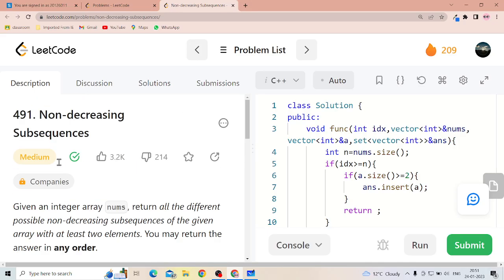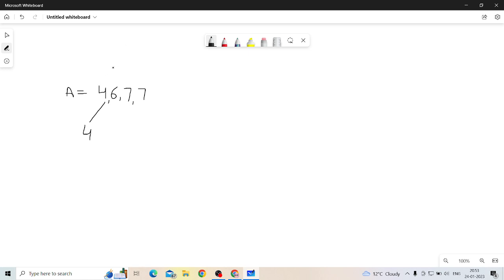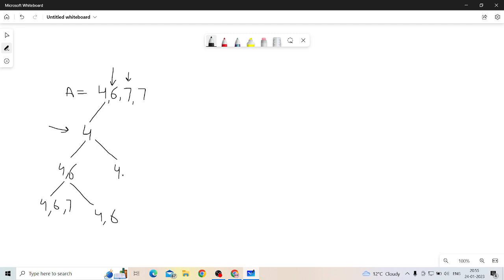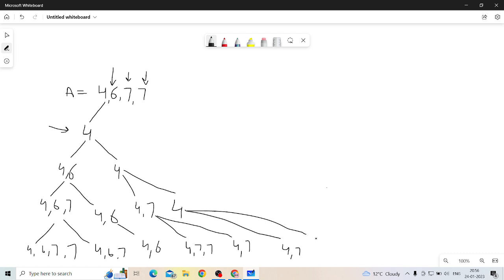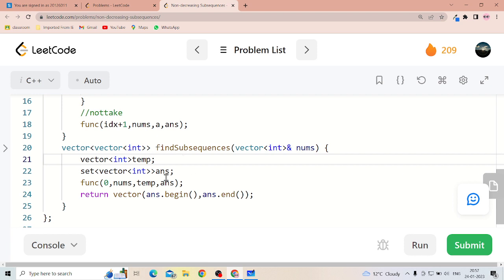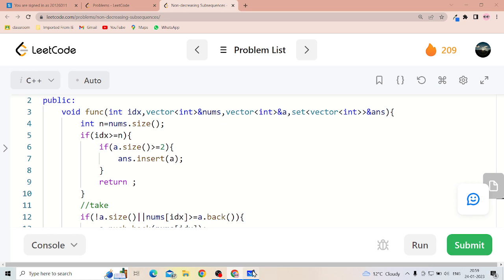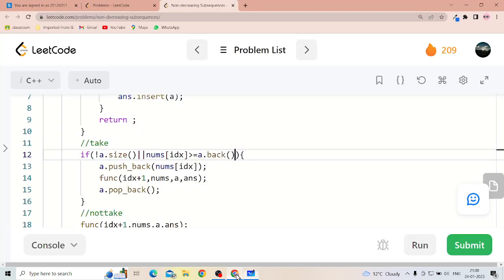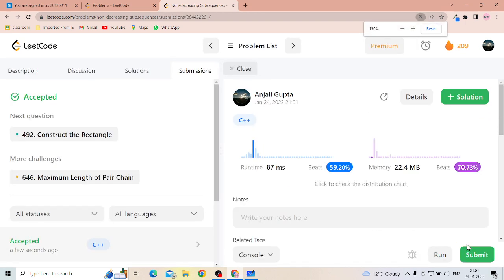LeetCode 491. Non-decreasing Subsequences || Medium level question || Easy And Short Approach